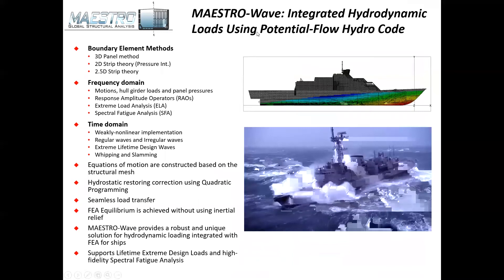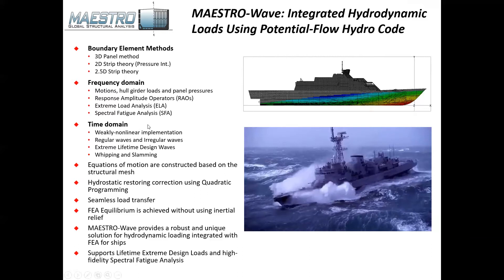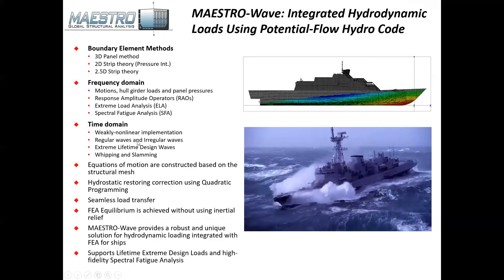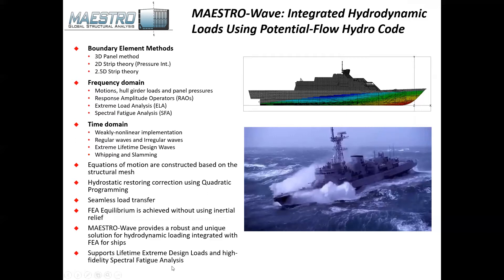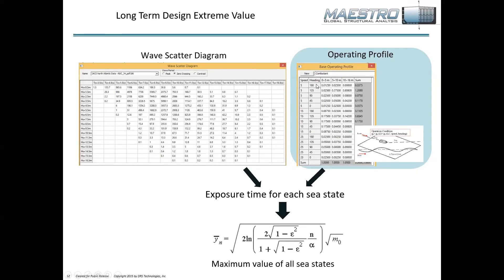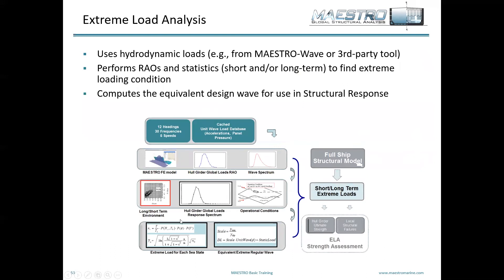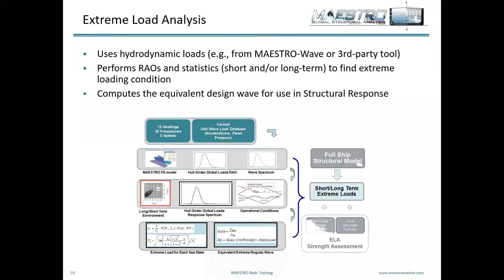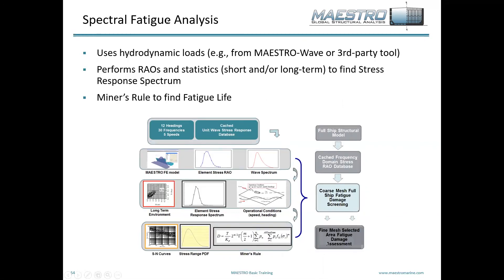MAESTRO Wave ELA SFA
Introduction of MAESTRO-Wave, ELA and SFA modules